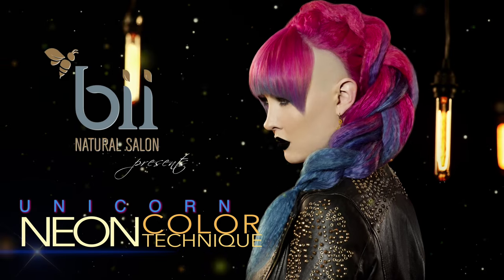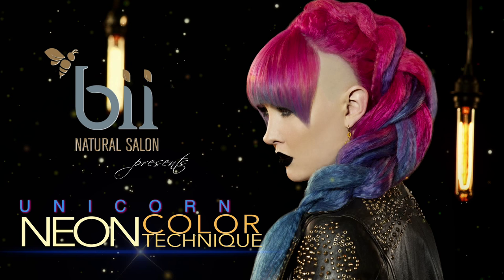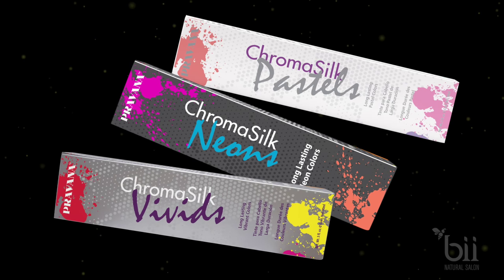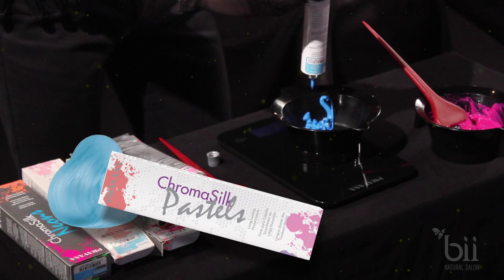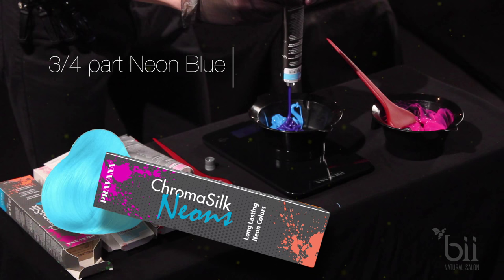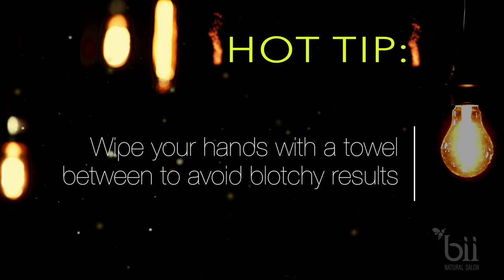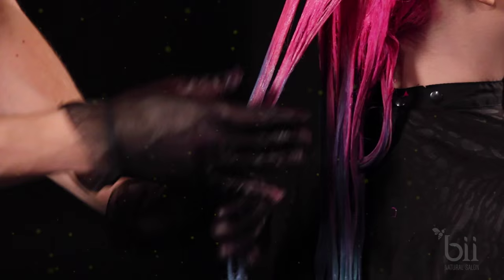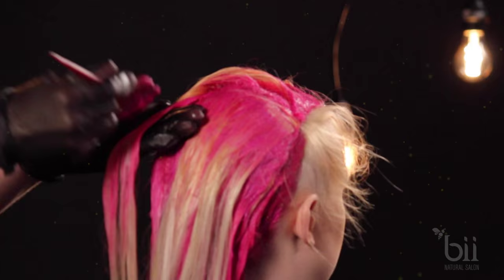Lisa Frank inspired unicorn hair color- pink, purple, & blue. Ft. Jacquelyn Marie Hastings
This unicorn inspired hair color look like it came straight from a Lisa Frank lunch box. The third look from a 90's underground inspired neon color technique series. In this video  Chicago based freelance Hair Artist James Gartner will show you exactly how to get the look using Pravana Vivids color and Nevo styling products..